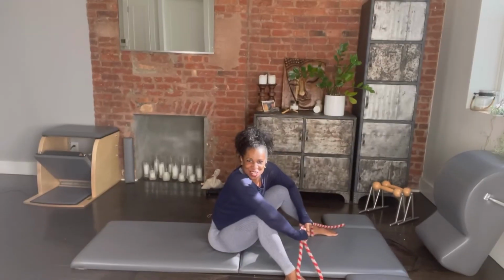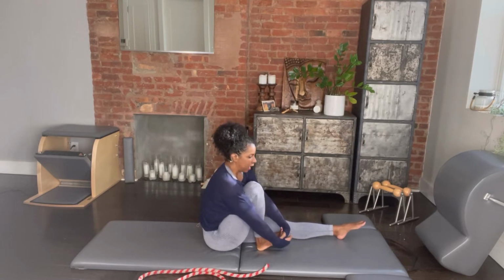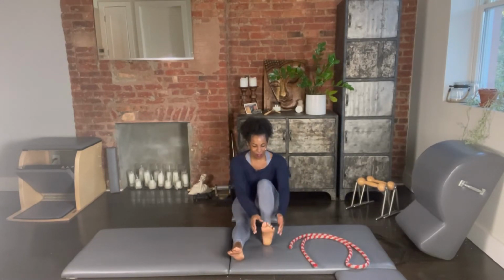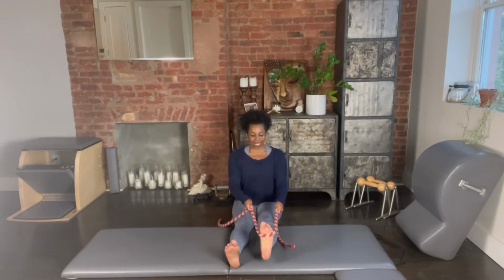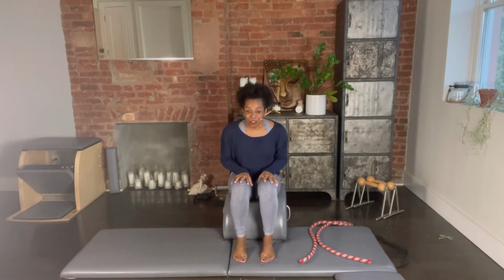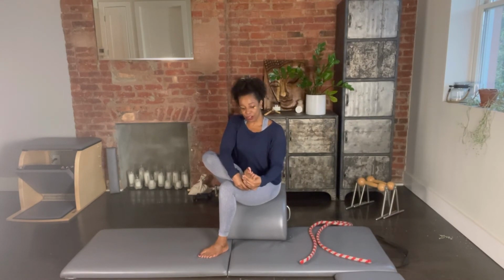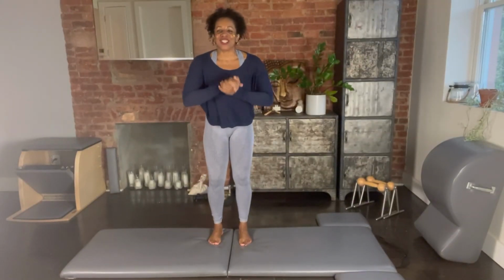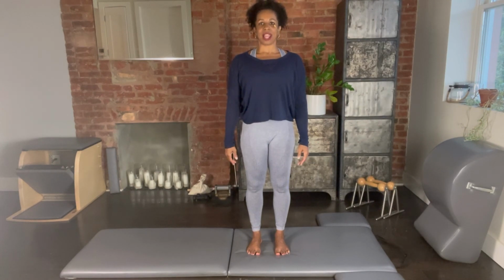15min AI Stretching: lower leg/ankle/foot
Nope, not Pilates! This is Active Isolated Stretching for your lower legs, ankles, & feet. IF YOU STAND FOR LONG HOURS,  or if you're an ATHLETE or DANCER, YOU NEED THIS!

Similar to Pilates, AI Stretching is a dynamic way to:
* strengthen & stretch the muscles around a joint
* increase your joint mobility
* improve your joint mechanics
* stimulates circulation & blood flow to the area you're stretching.

Try this sequence before going for a run, hitting the tennis courts or standing all day to teach Pilates and let me know how it feels!